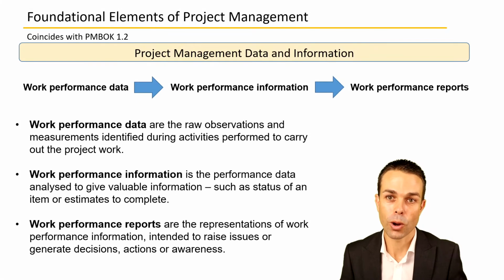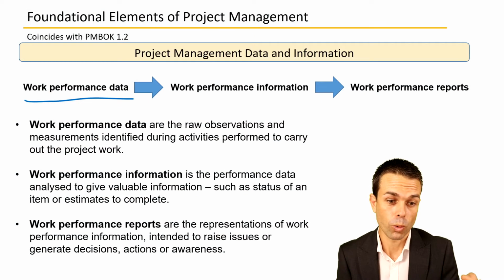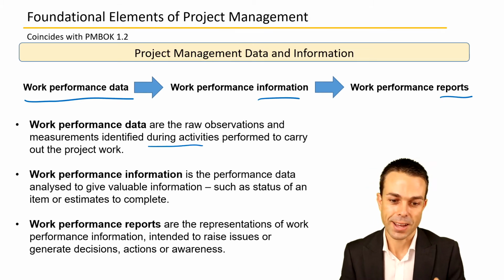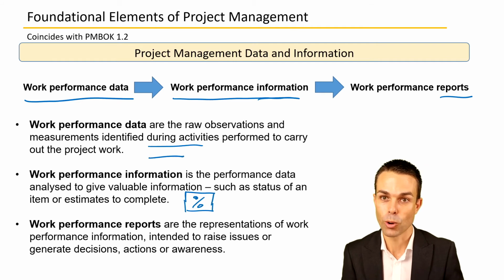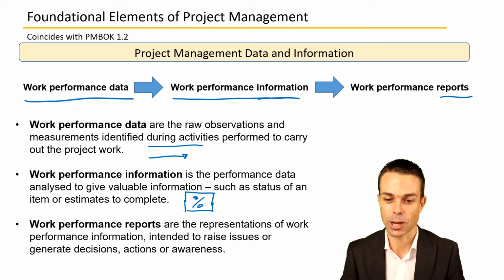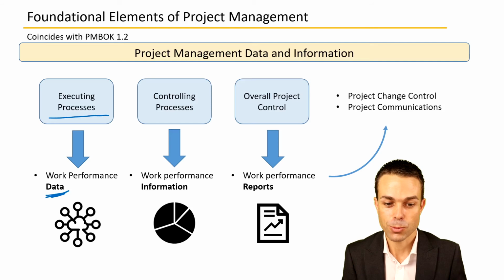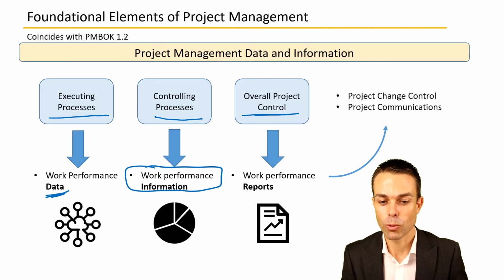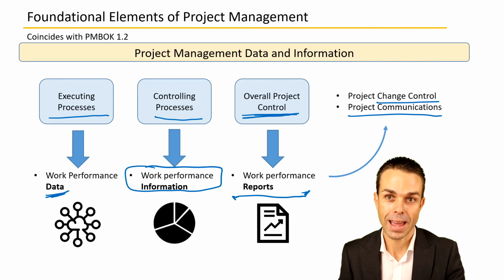Project Management Data, Information and Reports | PMBOK Video Course 1.6 | PMP Training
1. Project Management Data
2. Project Management Information
3. Project Management Reports
4. When to use them